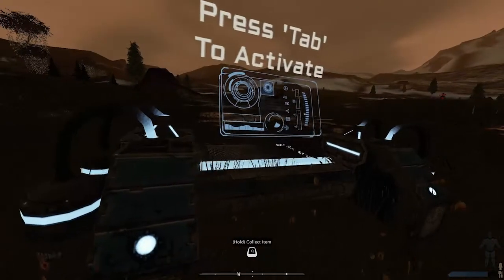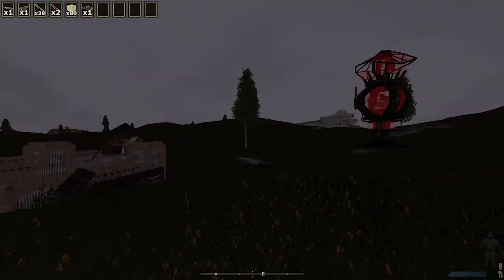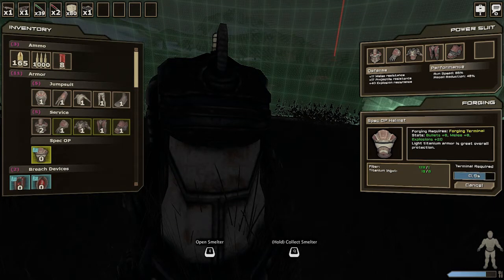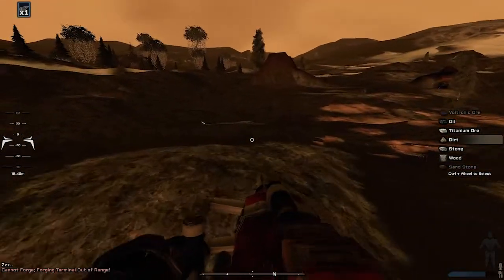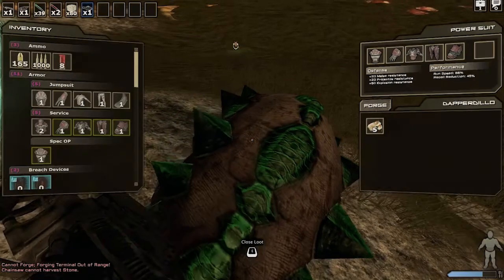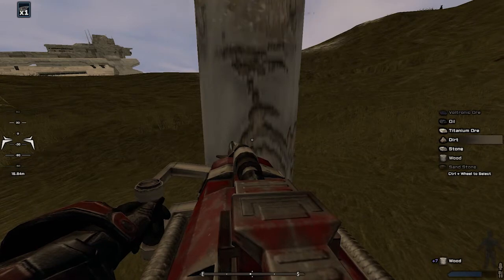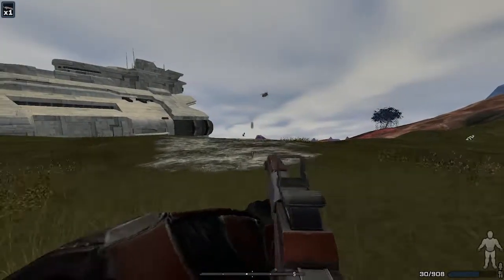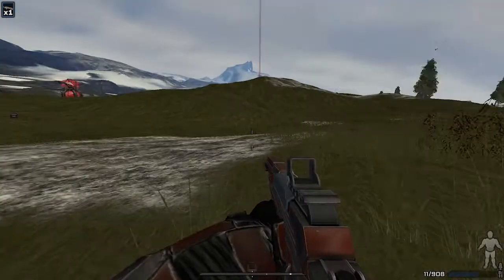StarForge Beta Ep 4 - Progression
StarForge is a sandbox survival game that sets you on a random planet. Your goal is to explore, upgrade, build a shelter etc.